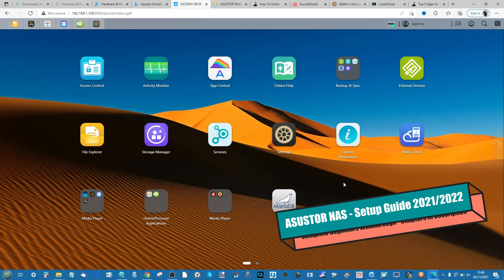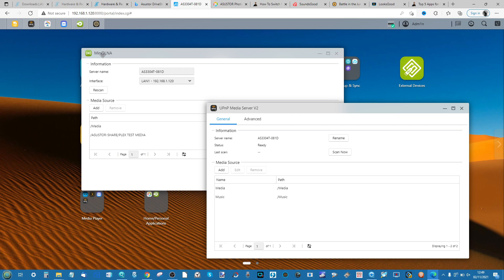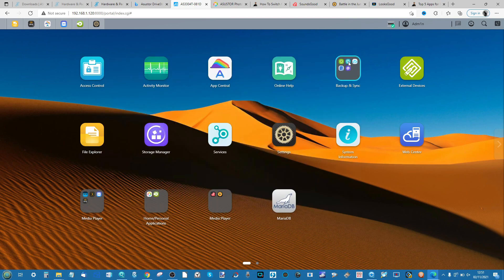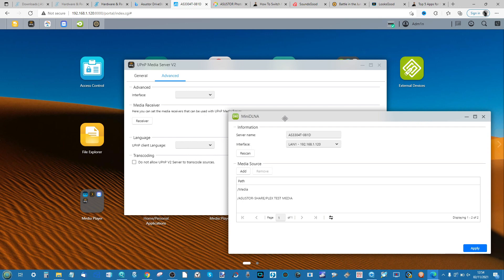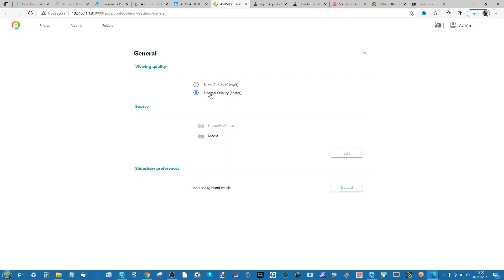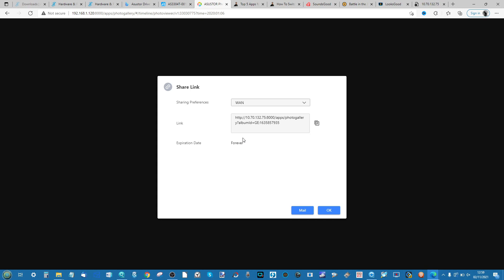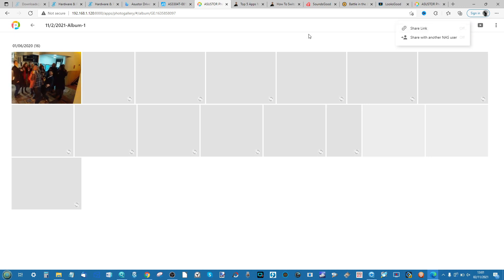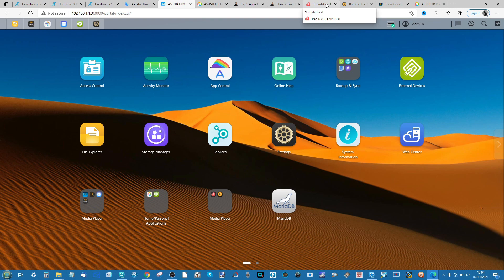Asustor NAS Setup Guide 2022 #3 - Photography, Indexing, Sharing, Search & Moving from Google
Below is ALL Parts of this Asustor Guide series for 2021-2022. If you click a link and it takes you to a video that is 'unavailable', this is because this series is being gradually published (I can only really put 1 video out a day on the YouTube channel without being a huge spammer!). So, if a video is unavailable to view, come back in a few days and it might well be published.

Asustor NAS Setup Guide 2022 #6 - Setting Up Plex Media Server Right First Time on your NAS